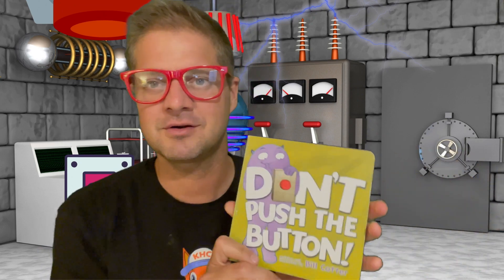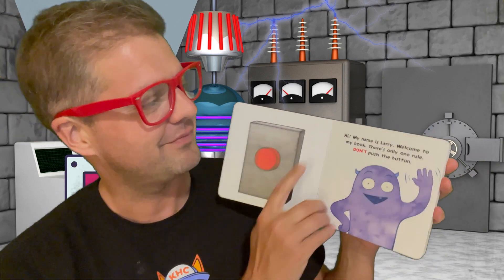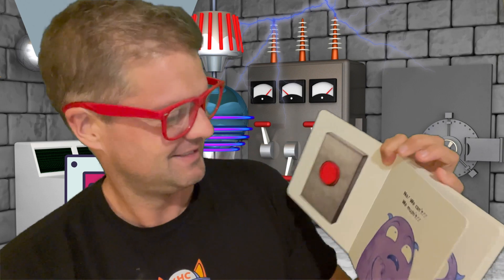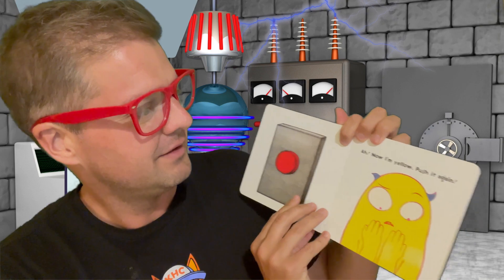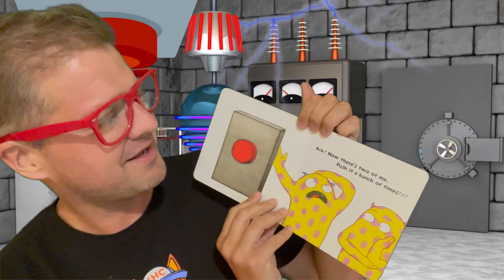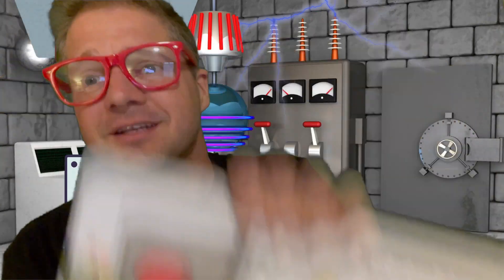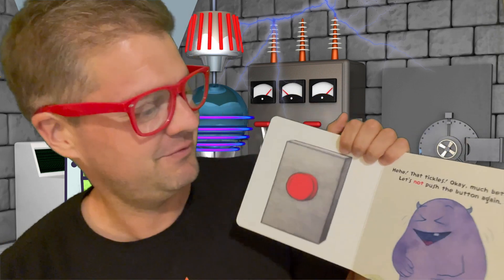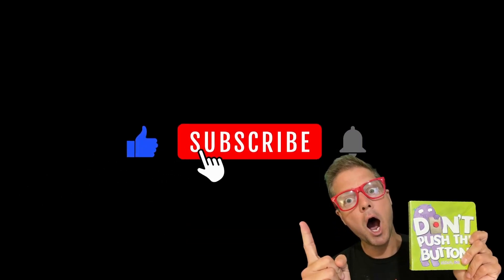Don't Push That Button - Hilarious Read-Aloud Book for Kids | Larry's Button Adventure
In this hilarious read-aloud video, join us as we dive into the world of Larry, a mischievous character who just can't resist pushing buttons. Get ready for laughs and giggles as we read aloud with "Don't Push That Button," a funny kids book that will have the whole family in stitches. Watch as we bring the story to life with our engaging storytelling and interactive reading experience. Don't miss out on the laughter and joy this book has to offer!